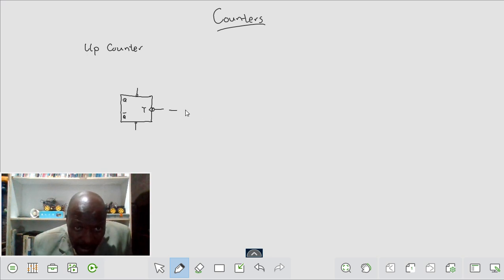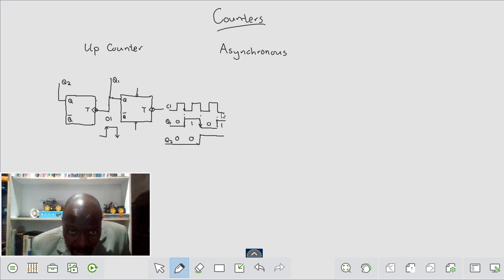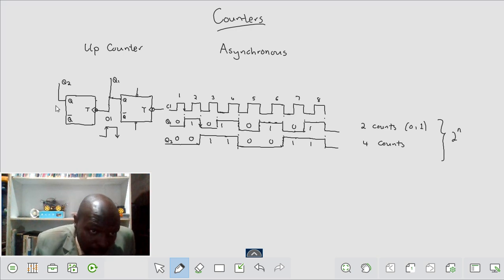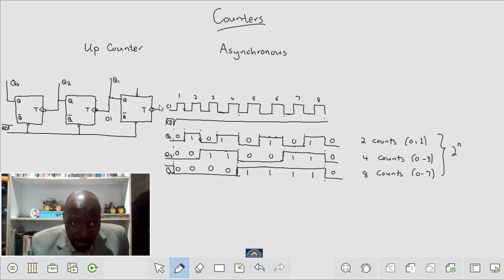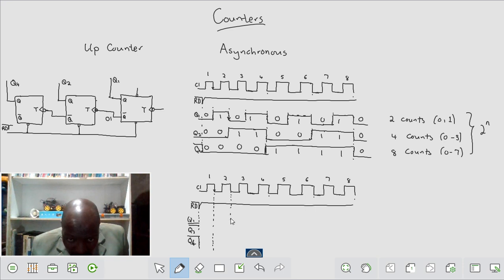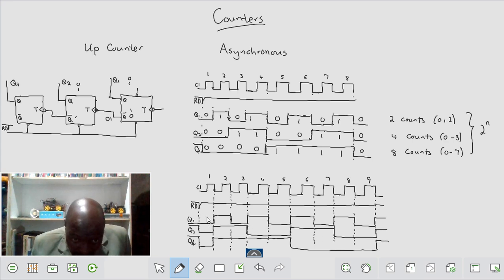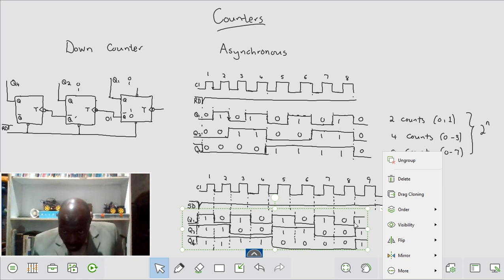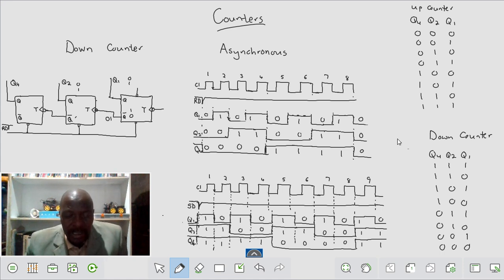01. Counters. Introduction